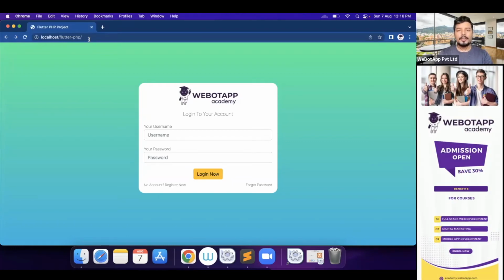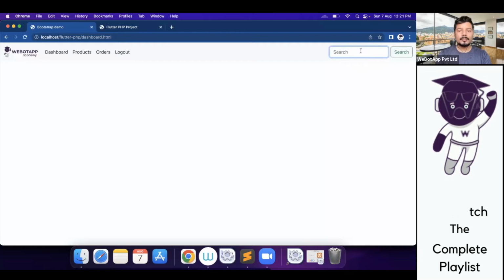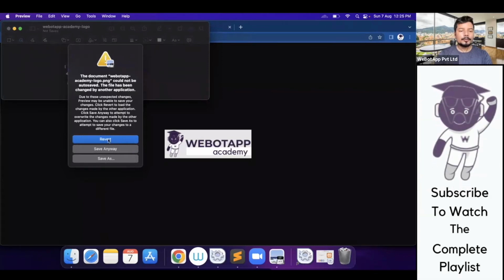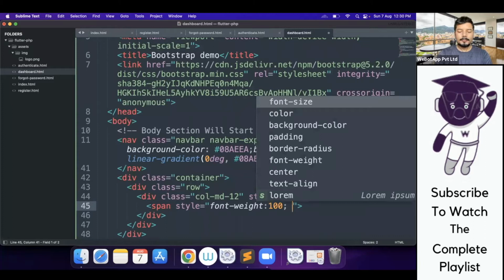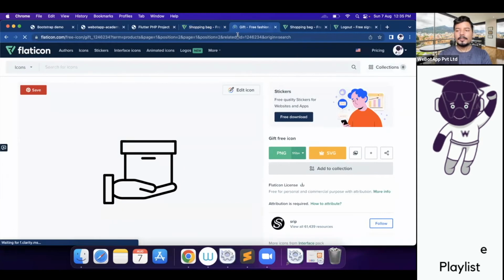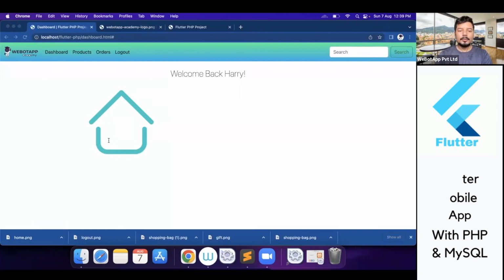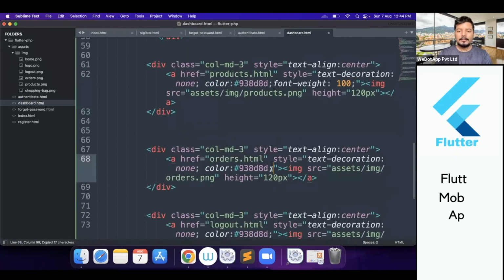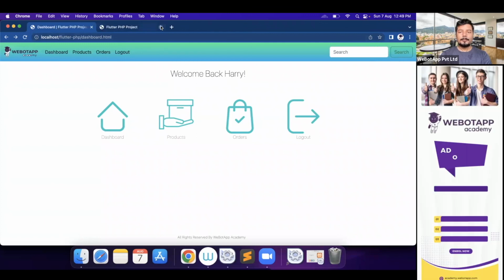How To Design Dashboard Page Using Bootstrap (Part 5) | Flutter, PHP, Mysql Tutorial Series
In this video of Flutter, PHP & MySQL Tutorial Series we shall learn how to design the Dashboard page of the admin panel of Flutter App Using Bootstrap.